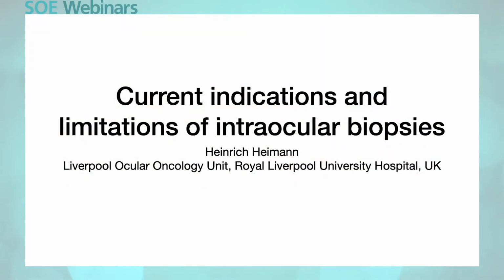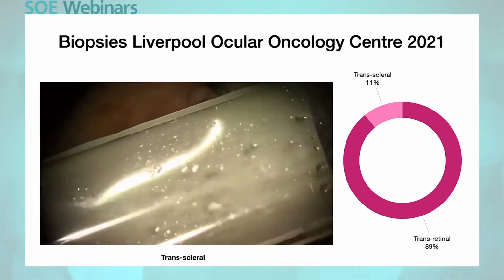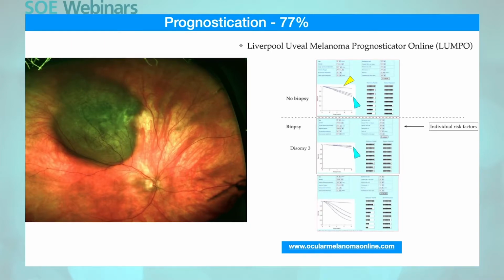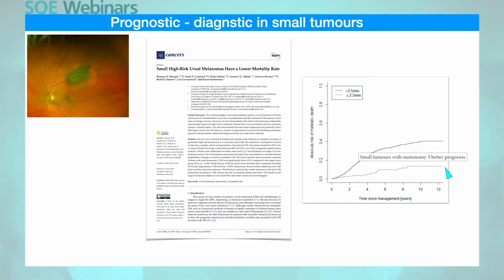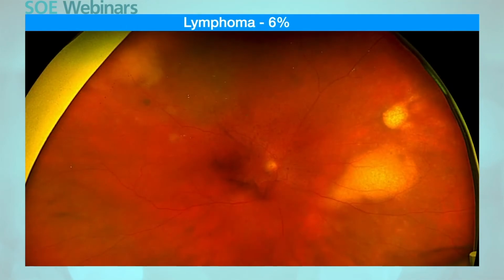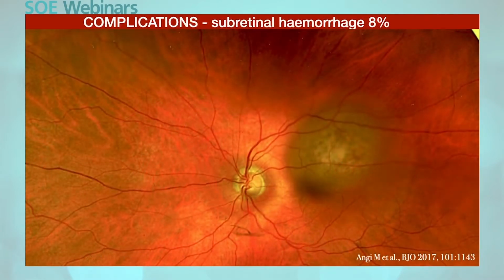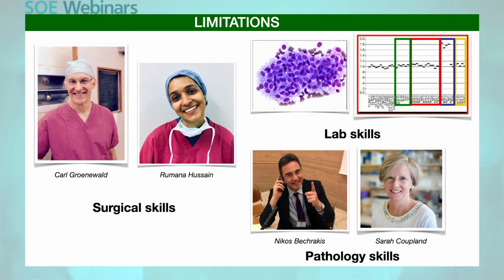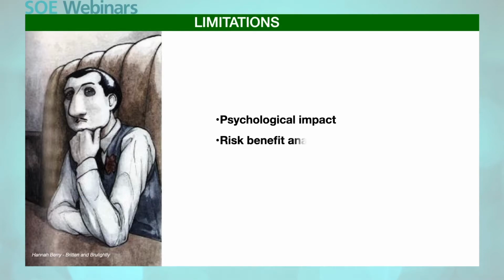Current Indications and Limitations of Intraocular Biopsy, Heinrich Heimann (United Kingdom) + Q&A